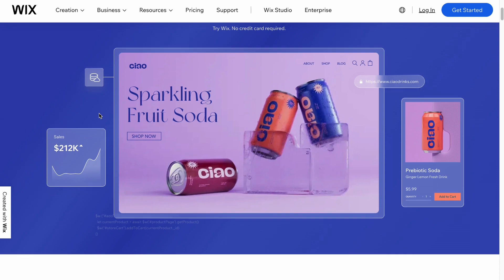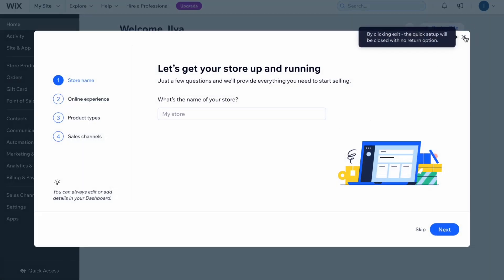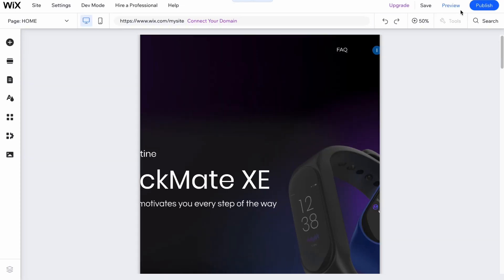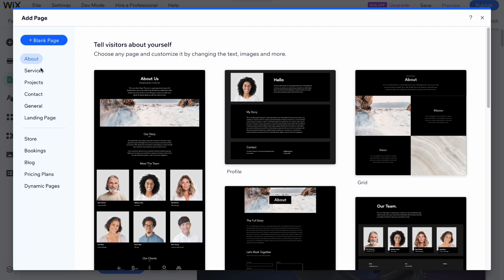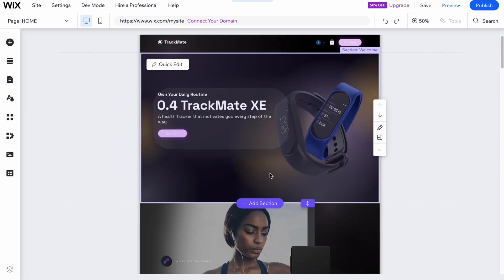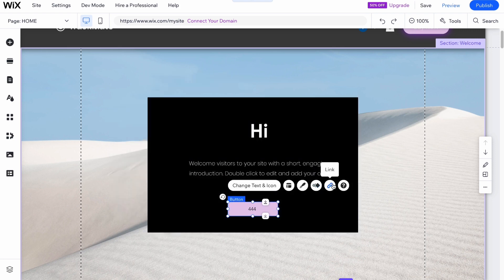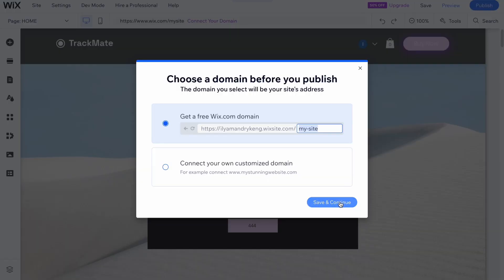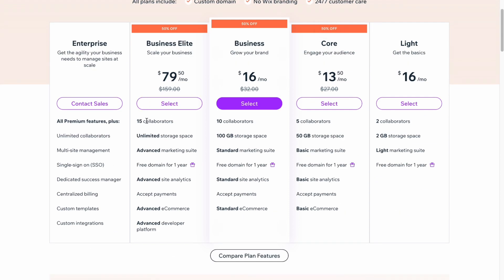Wix: Product Page Tutorial | Customizing Product Page on Wix